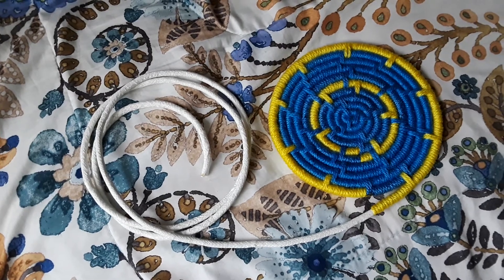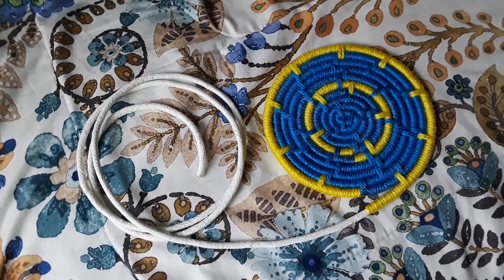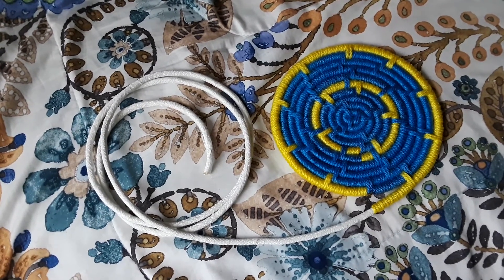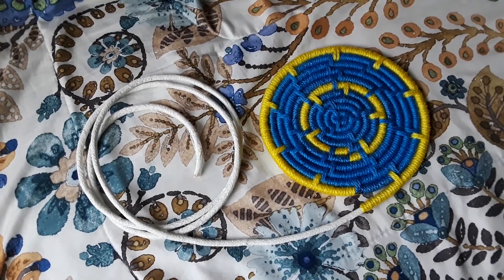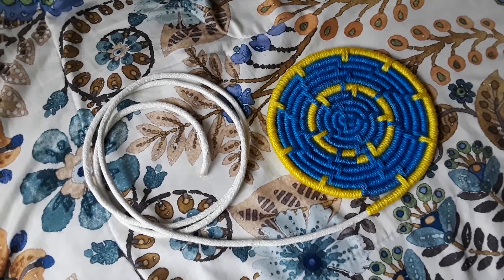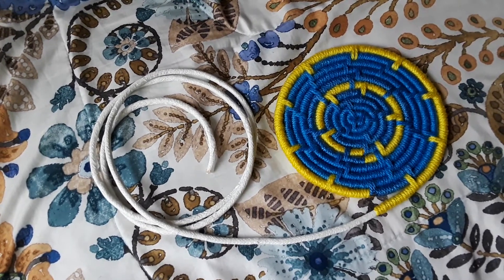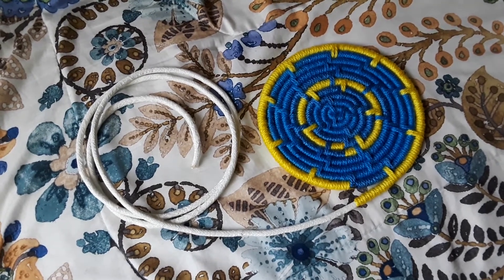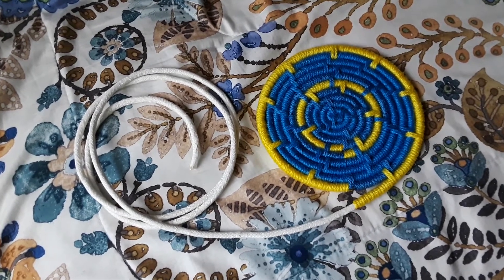Arts and Crafts: Re-used Blue Yarn w/ Yellow Accents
I am reusing the rope and blue yarn from a previous solid blue basket to make an entirely new basket.